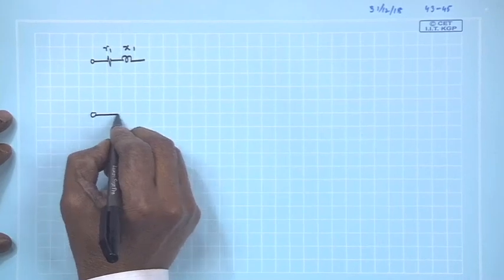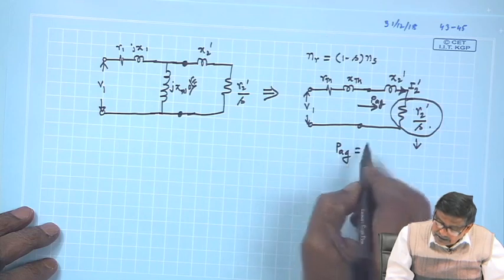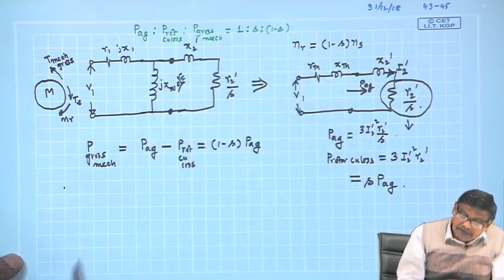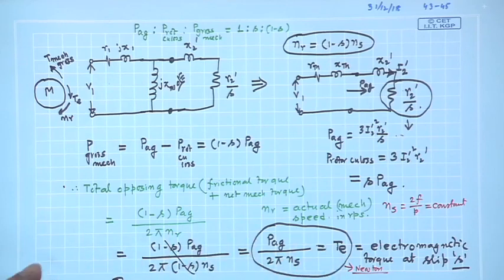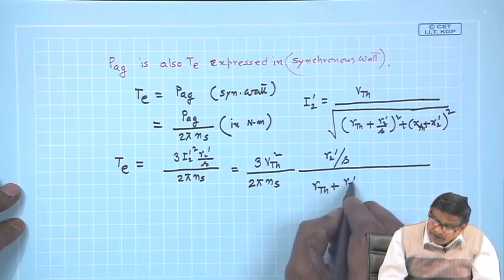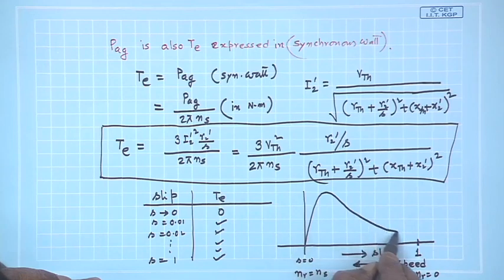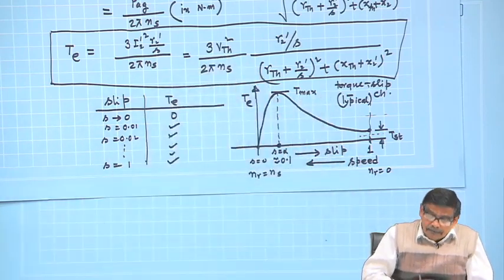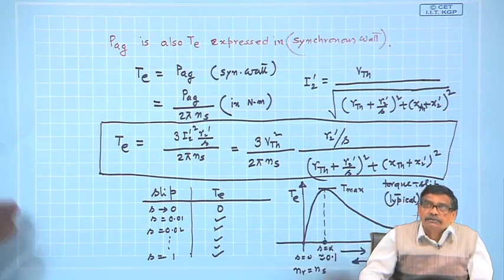Lecture 43 Expression for Electromagnetic Torque in terms of Equivalent Circuit Parameters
In this lecture, Prof. (Dr.) Tapas Kumar Bhattacharya, Ex-Professor, Department of Electrical Engineering, IIT Kharagpur, derives the expression for electromagnetic torque in a 3-phase induction motor using the parameters from the equivalent circuit. This session is crucial for understanding how torque is generated and calculated based on the motor's electrical properties.